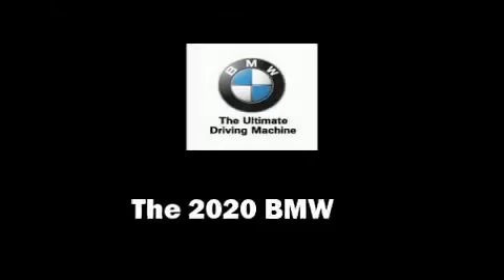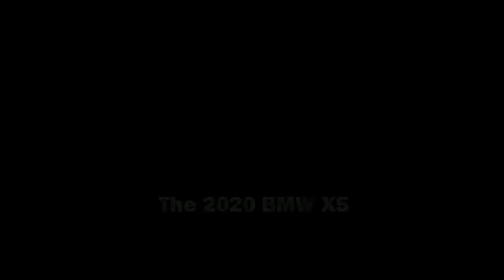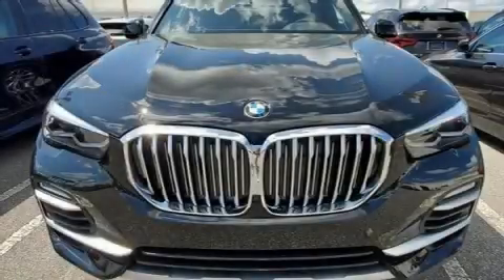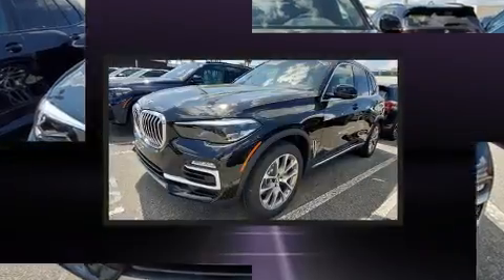2020 BMW X5 Sdrive40i Sports Activity Vehicle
Introducing the 2020 BMW X5 It features an automatic transmission, rear-wheel drive, and a 3 liter 6 cylinder engine. The engine breathes better thanks to a turbocharger, improving both performance and economy. BMW infused the interior with top shelf amenities, such as: 1-touch window functionality, a built-in garage door transmitter, automatic dimming door mirrors, power door mirrors and heated door mirrors, a power rear cargo door, power windows, and power seats. For drivers who enjoy the natural environment, a power moon roof allows an infusion of fresh air. Audio features include an AM/FM radio, steering wheel mounted audio controls, A 20 gigabyte hard drive, and 12 speakers, providing excellent sound throughout the cabin. BMW also prioritized safety and security with features such as: dual front impact airbags with occupant sensing airbag, head curtain airbags, traction control, brake assist, ignition disabling, an emergency communication system, and 4 wheel disc brakes with ABS. You'll never lose visibility with rain sensing wipers, which activate automatically when the drops start to fall. We pride ourselves in the quality that we offer on all of our vehicles. Stop by our dealership or give us a call for more information.